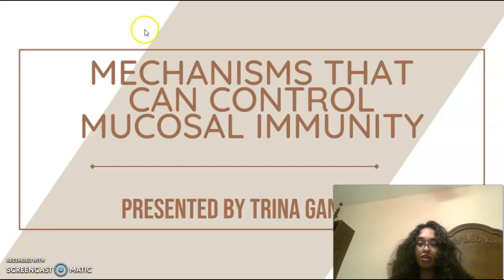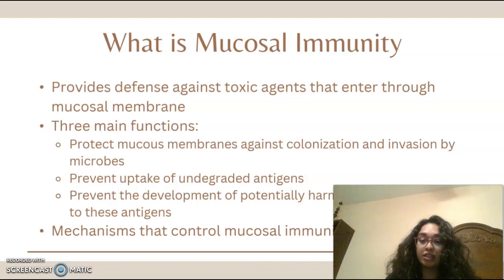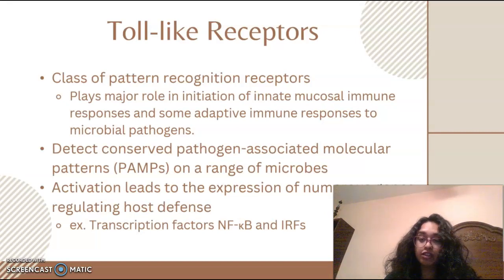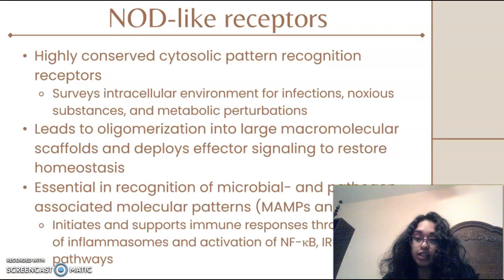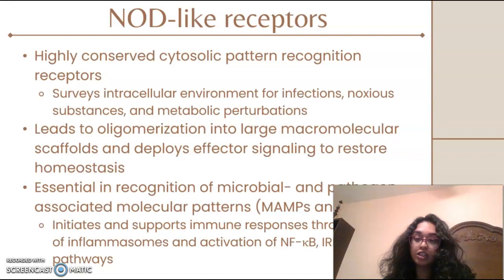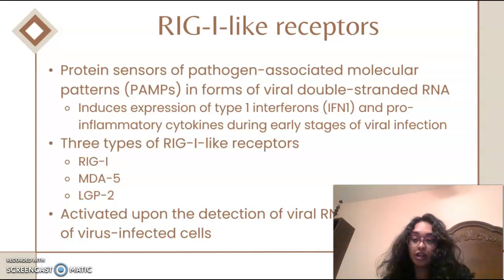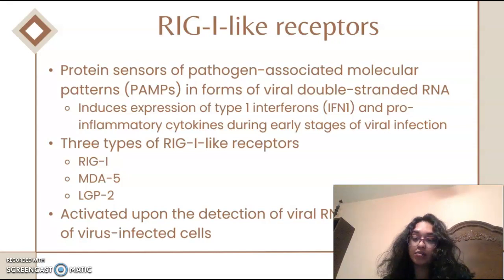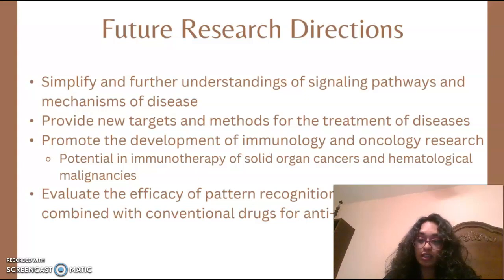Mechanisms that can Control Mucosal Immunity